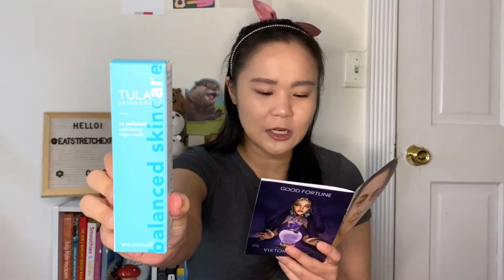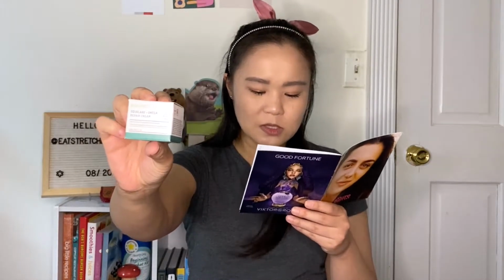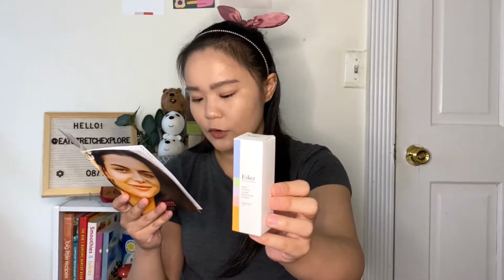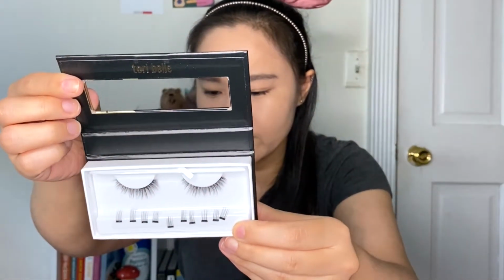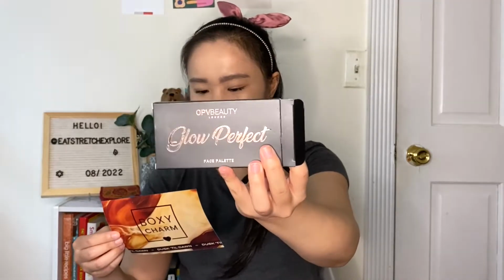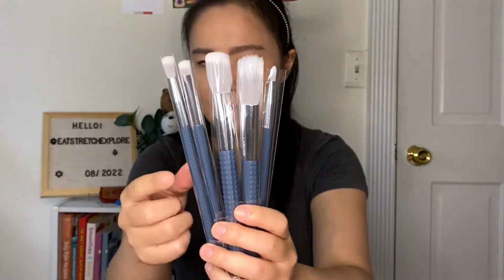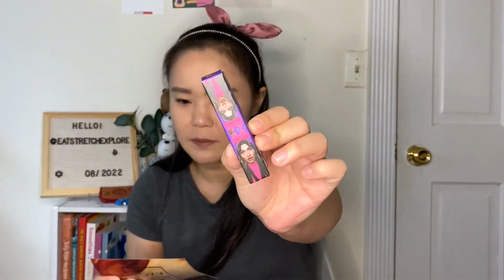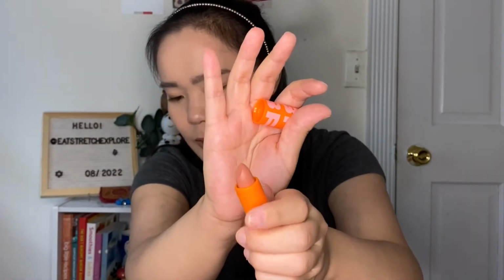Allure vs. Boxycharm August 2022 | Which box won? HINT I LOST 🤪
Hahahahahhahahahahhaha

Ok.
That's out of my system.

But, the best part about this video was it was a fair fight!

* I put products I use a lot in the storefront above for you to look at additional reviews and for your reference.

YesStyle (Save money on Korean and Japanese beauty, skincare, fashion and more) - Use code "EATSTRETCH" for extra savings